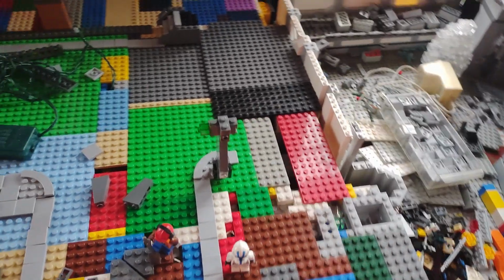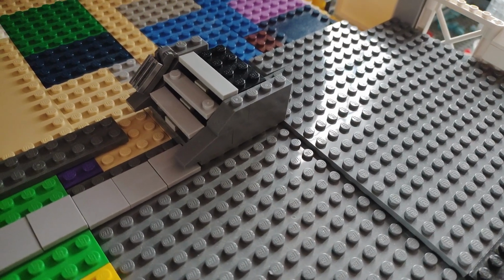LEGO Star Wars 1313 Coruscant MOC series episode 19- BAR FIGHT!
Back at building 1313 after a few months of not building, we finally complete the foundation for the second level. The intro is a one year recap of the entire series edited in a retro style to emphasize the growth of the series as well as my ability to create YouTube videos. I am grateful for those that have reached out to me wondering if I am continuing the building series. I haven't stopped building the whole time of not uploading. So much to look forward in the future, keep an eye out for more content in the upcoming weeks.